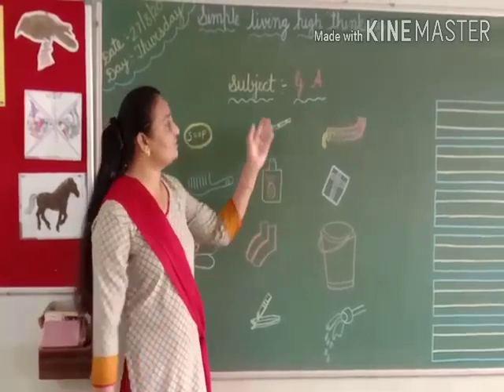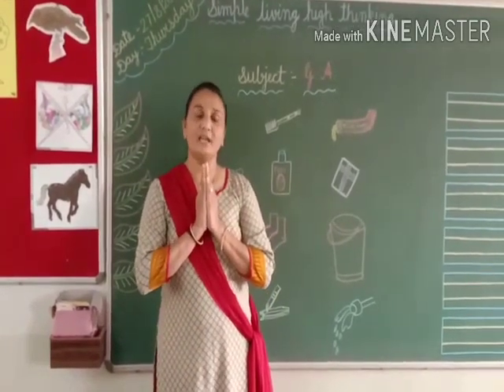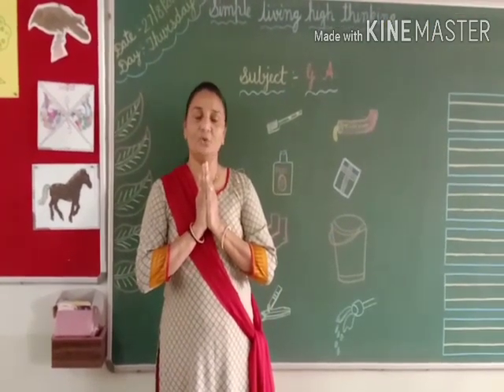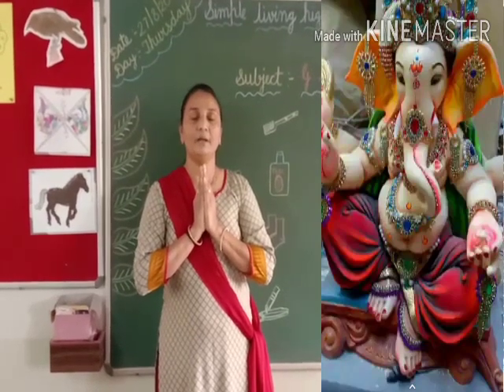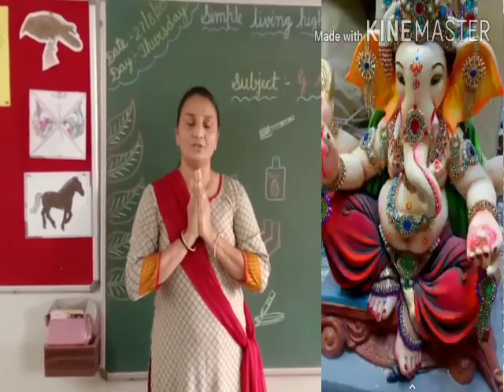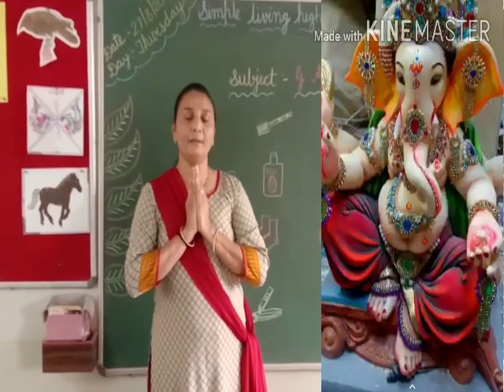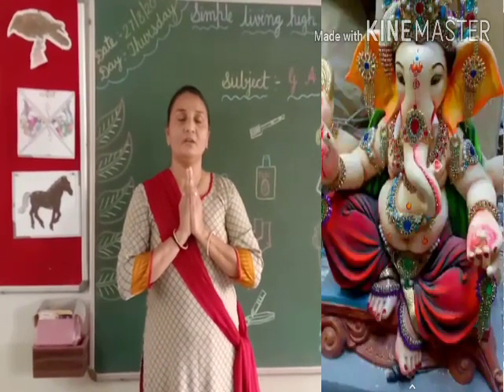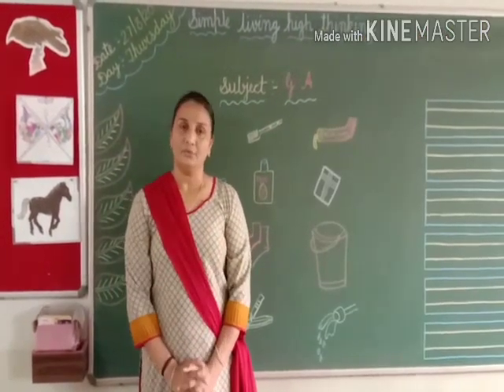27 August 2020